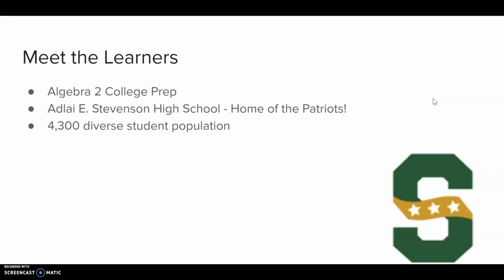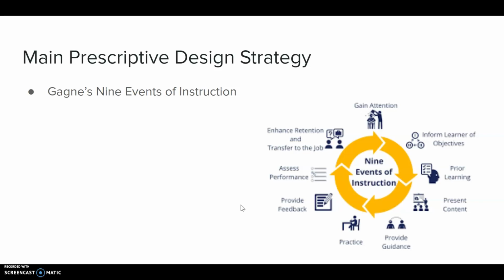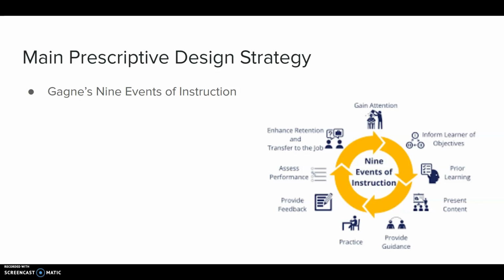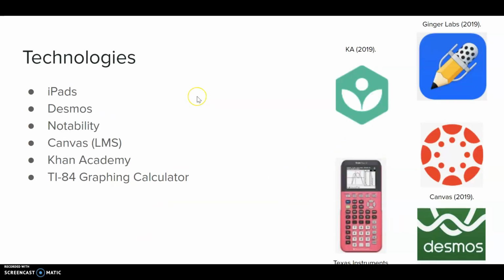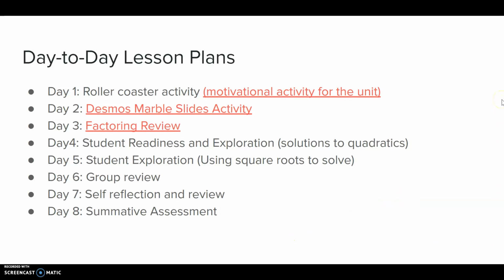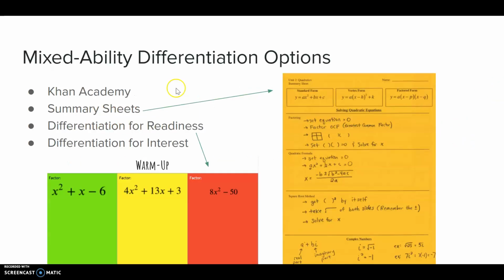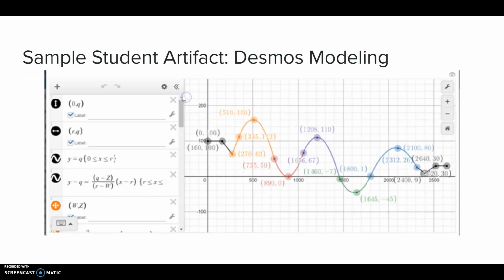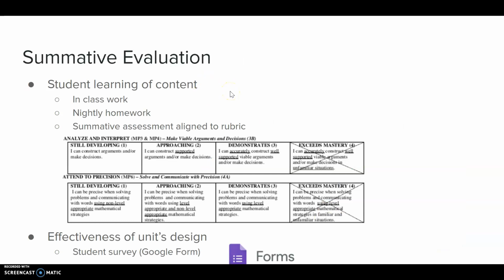Expolring Quadratic Functions unit design